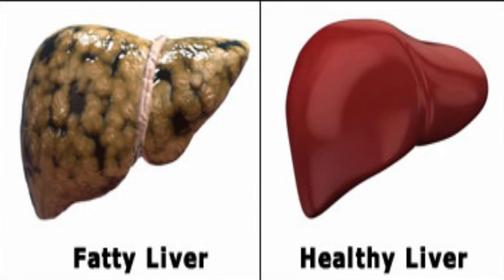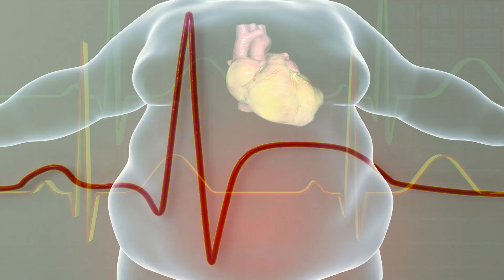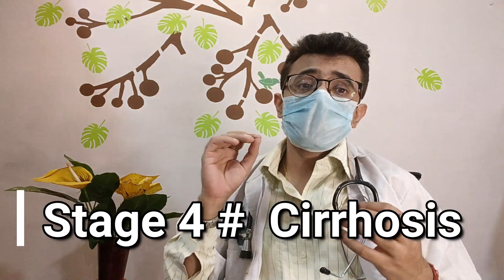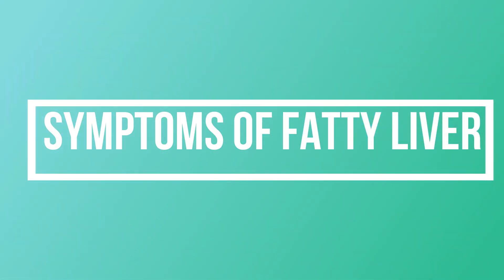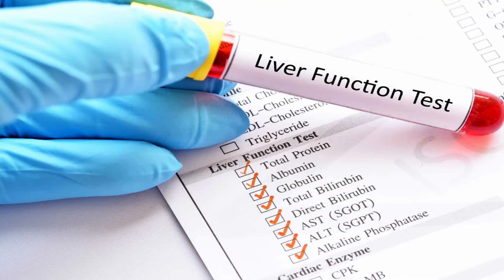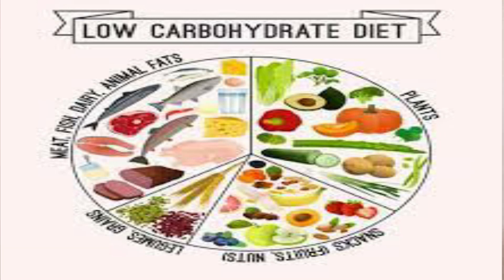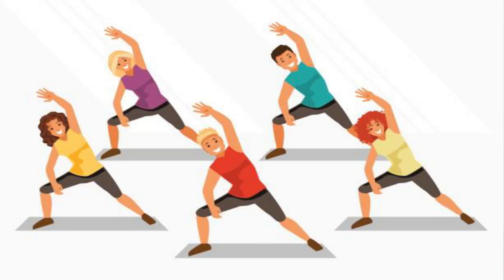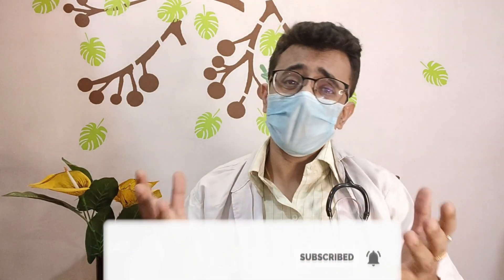Fatty Liver Disease: Causes, Symptoms, Treatment | Recovery from hepatic steatosis, nafld, cirrhosis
Fatty Liver Disease: Causes, Symptoms, Treatment. How to recover from hepatic steatosis, nafld, nash disease, alcoholic liver disease, cirrhosis and liver failure.

Alcoholic liver disease (AFLD) is liver damage caused by alcohol abuse. The risk of developing liver disease correlates with the amount and duration of alcohol use. Nonalcoholic fatty liver (NAFLD) disease is caused due to different causes and going from least to most severe—steatosis, steatohepatitis, fibrosis, and finally cirrhosis. Thus Fatty liver disease should not be taken lightly because its complications are very severe like liver cancer and liver failure. But also remember if diagnosed early and timely the disease is a curable and it can be treated.

Timeline:
00:00| Introduction of Fatty Liver Disease
00:44| What is Fatty Liver Disease ?
01:09| Types of fatty liver,  - [Alcoholic liver disease (AFLD) & Nonalcoholic fatty liver (NAFLD)]
01:36| Causes of Fatty Liver Disease
02:35| Stages of fatty liver,  - [hepatic steatosis, nash disease, cirrhosis, liver failure in details]
03:35| Fatty Liver Disease symptoms
04:22| Investigations of Fatty Liver Disease, - [use of firboscan]
05:20| Treatment of Fatty Liver Disease

Hello, Welcome to the 'Channel Health For All'.
In this channel you will get videos related to : Medical care & Treatment, Health & Fitness tips, knowledge on First-aids, and different aspects of Mental Health & Meditation to calm your mind and fast recovery.
Along with this you will find videos on Infection Control & Health Care Management.

★ Check out other PLAY-LISTS  in this channel for more information.

Wishing you all very good health, fitness, and well-being.

Thanks & Regards
Channel Health For All